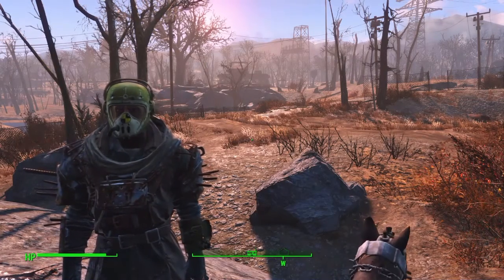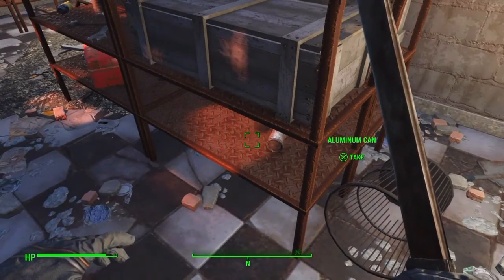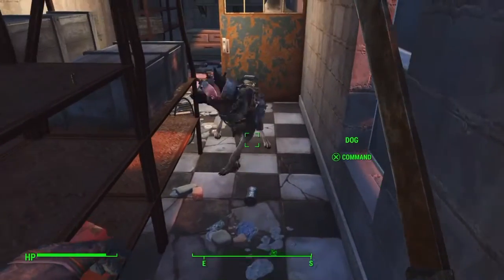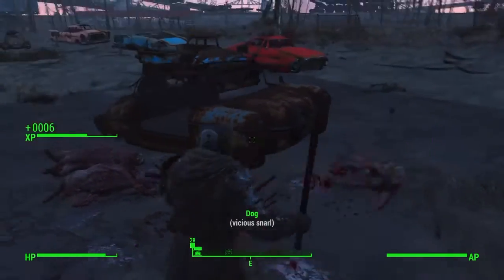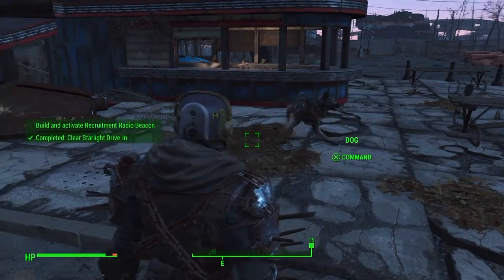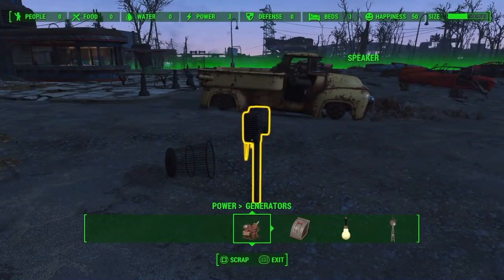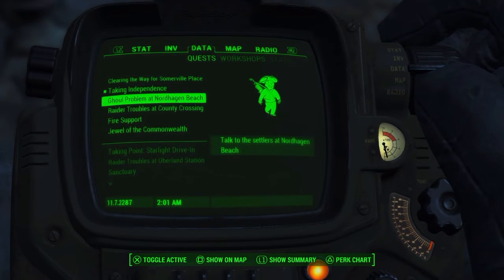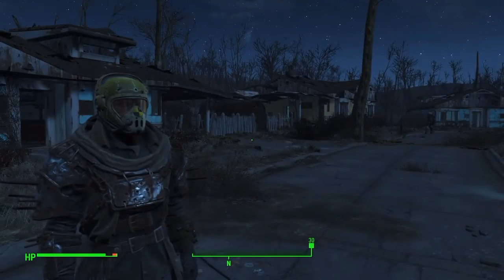Lets Play Fallout 4 - Part 6 Starlight Drive In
Lets Play Fallout 4 - A communication array has gone down at Starlight Drive In and its tasked to me to re establish it.

You’re S.P.E.C.I.A.L!